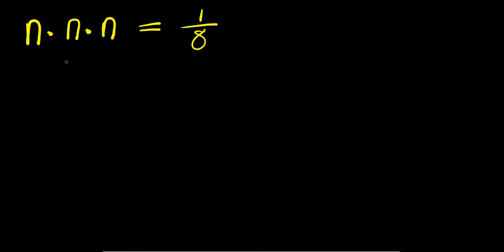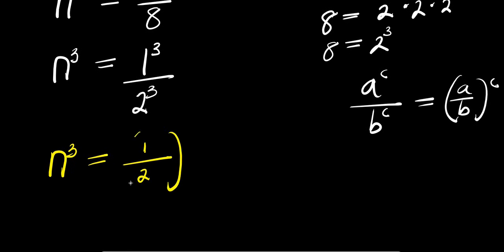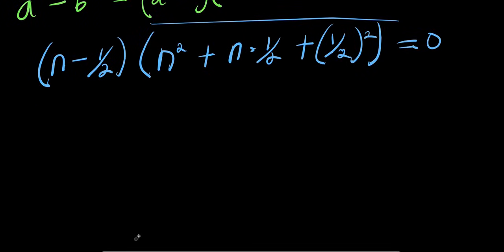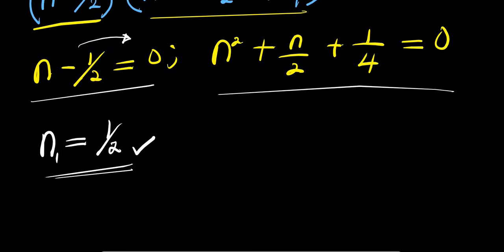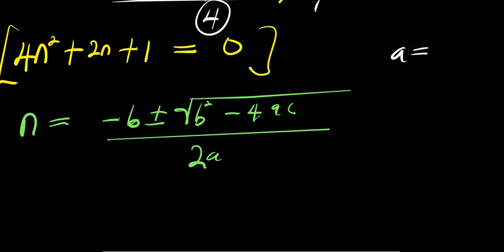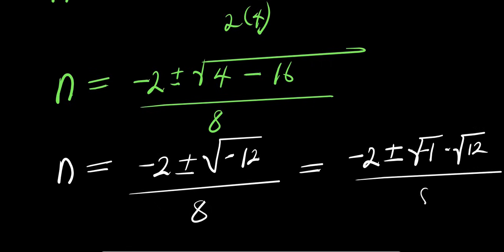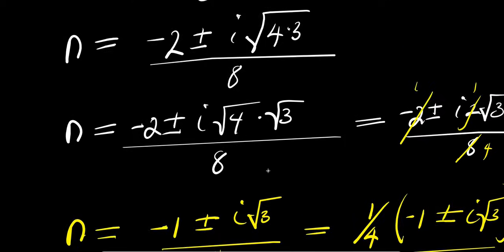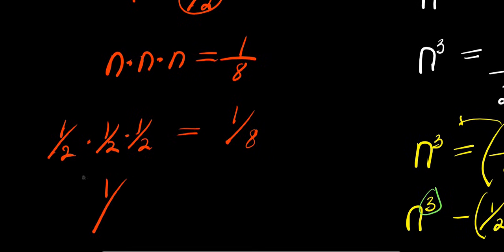HARVARD Entry Exam || How to Solve for n?